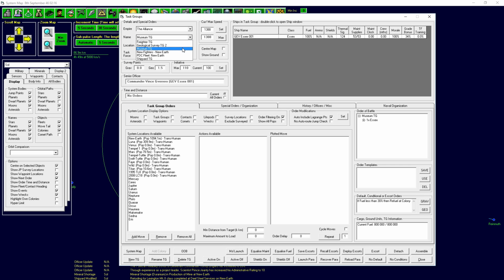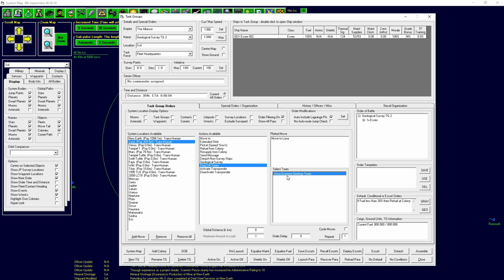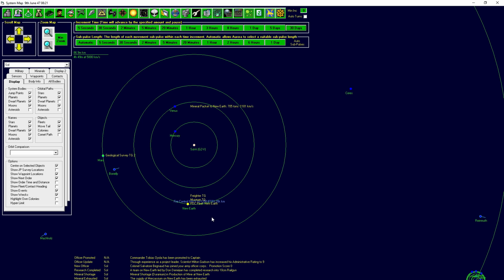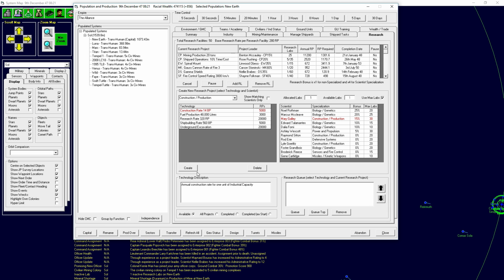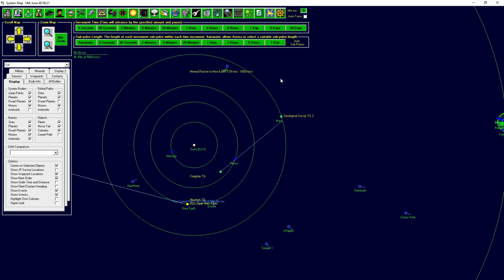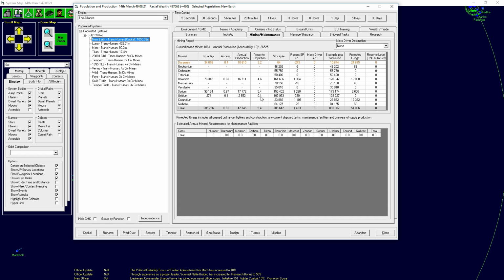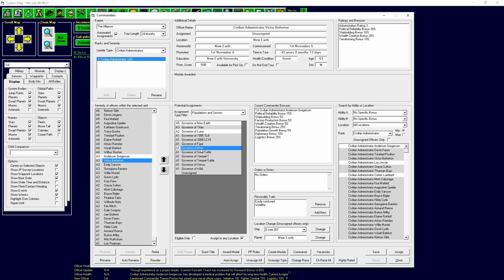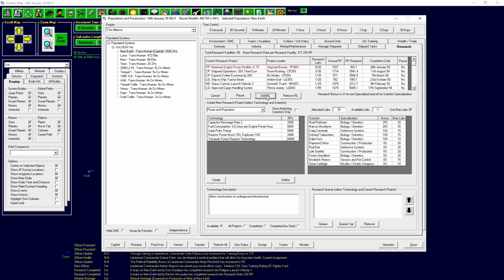Aurora 4x - The Alliance 11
During the third World War new minerals have been discovered. These minerals defied the laws of physics in ways never seen before. Small use of those minerals have been applied during the war but the true potential has still to be unlocked.

In this Let's Play I will be looking at Aurora 4x, a free 4x space game. The graphics might look like boring but underneath lies an amazing game. I am not the most proficient player but together we will create a fun game.

I would like to ask the viewers to help me to make this universe more lively. Create some character and role play with me!

Please use this Reddit because the forum and wiki are overloaded at the moment

Glorious music by: Stellardrone